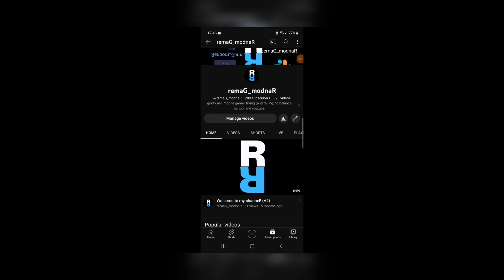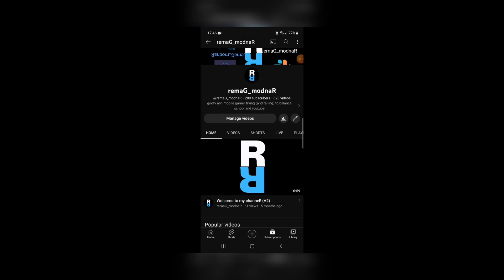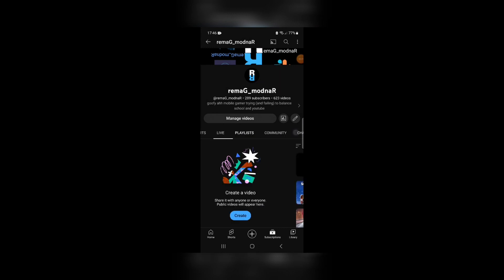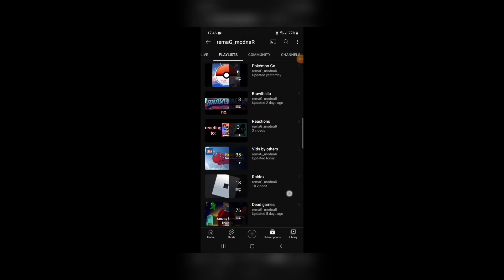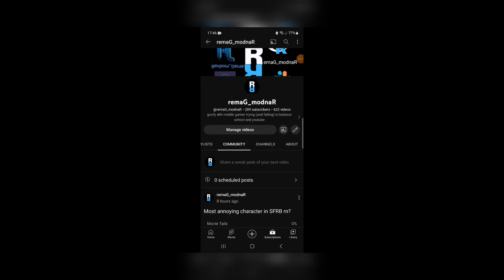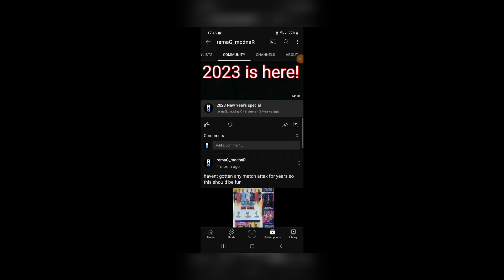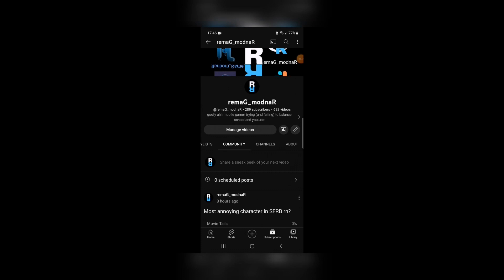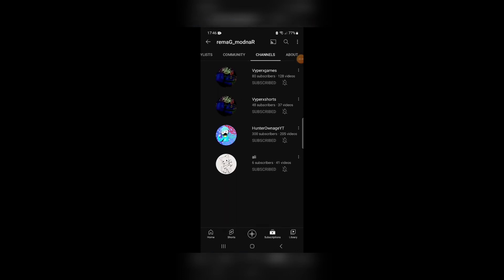Welcome to my channel! (V3)